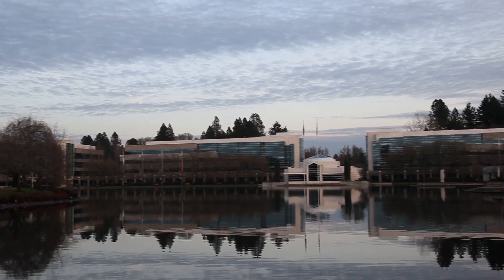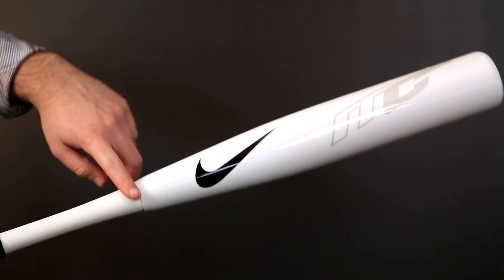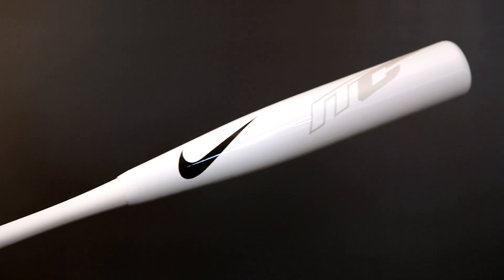Steve Jones - Nike Bat Engineer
Steve Jones talks bat development and engineering.